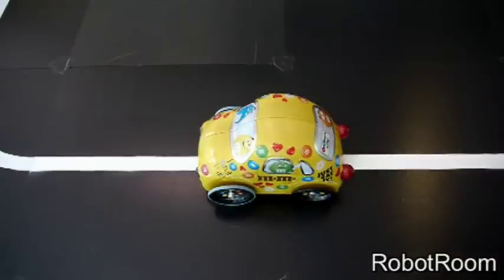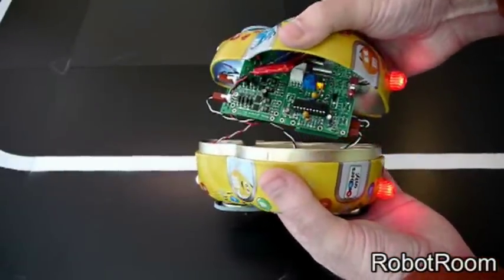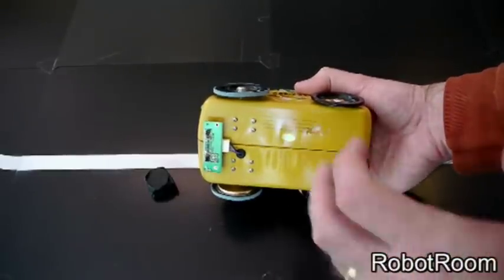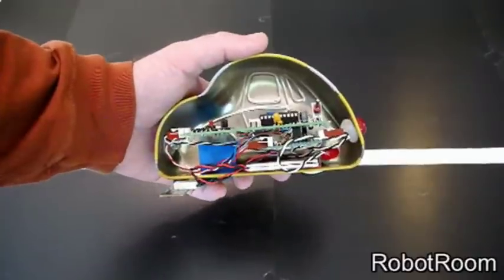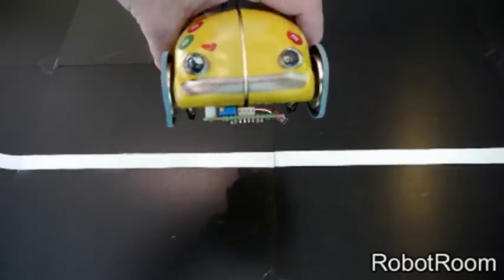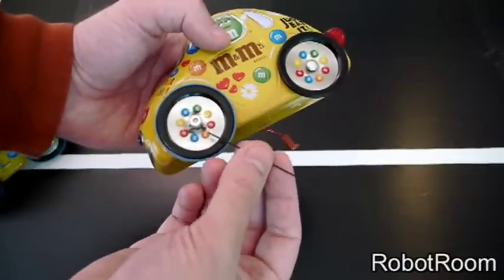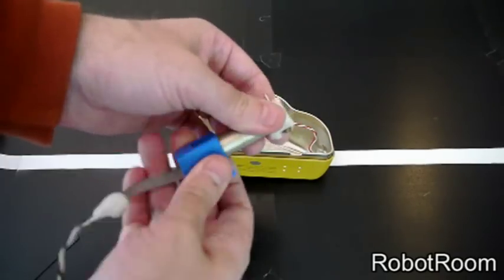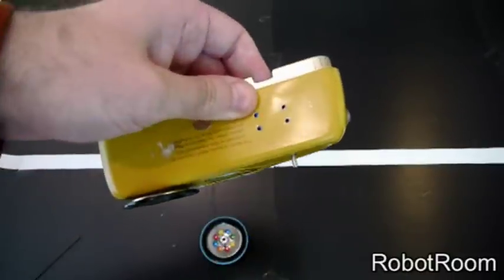Yummy m&m's Candy Tin Robot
A Volkswagen-Beetle shaped candy tin is technified with motors and a microcontroller. This video shows the robot driving through a line-following course, followed by an exploration of the insides (including a light sensor and custom motor mount). for more information.